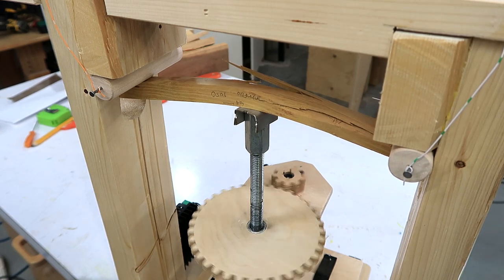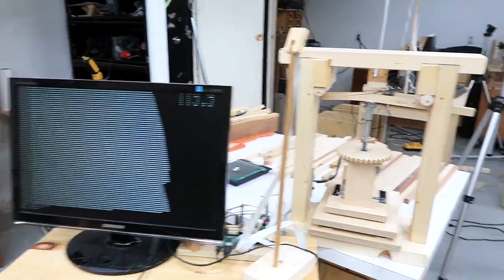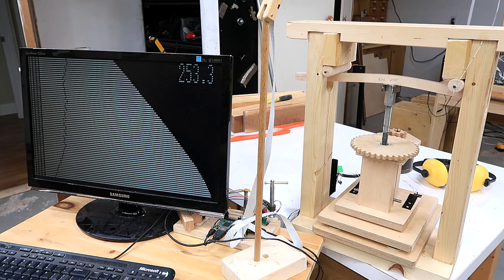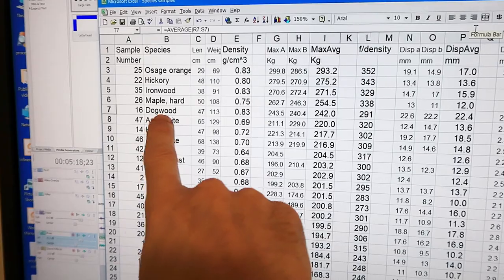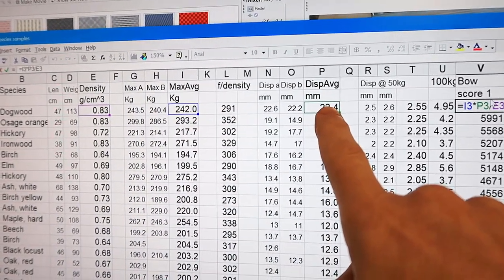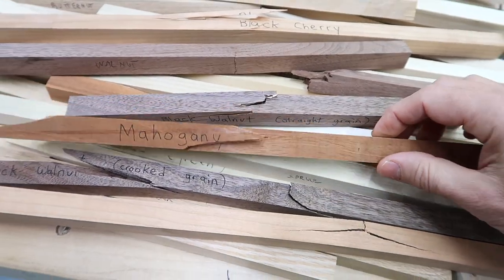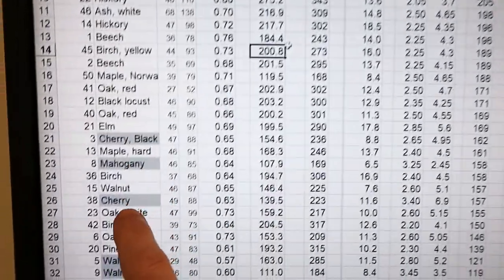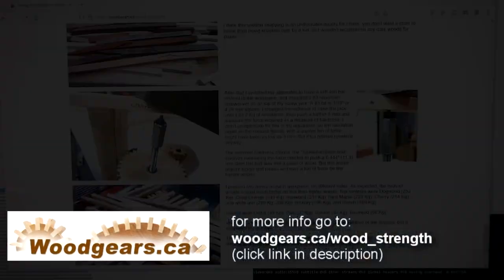What wood species is strongest, hardest, stiffest, best for chairs, tables, or bow making?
Using my wood strength testing machine to break many different species of wood to figure out which ones are the strongest, stiffest, hardest.  There is so much more  that could be explored this way!